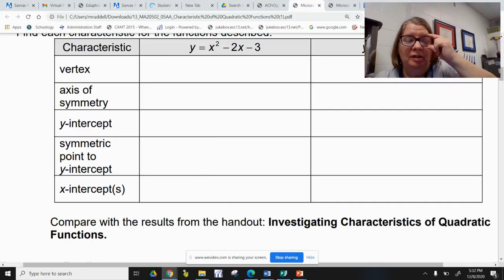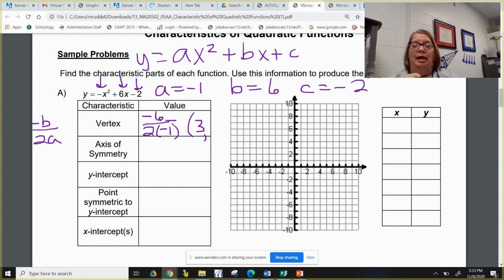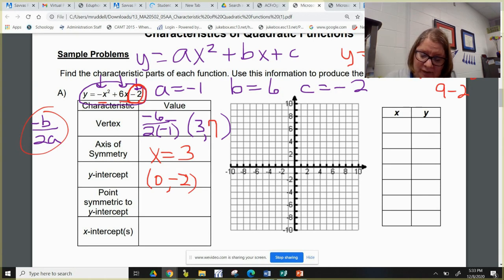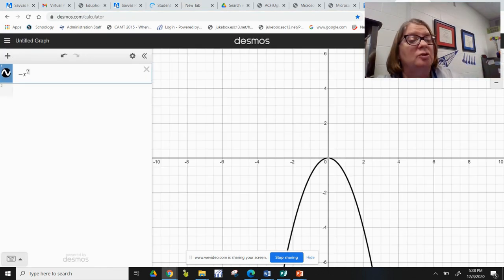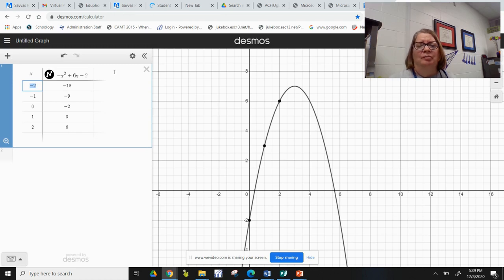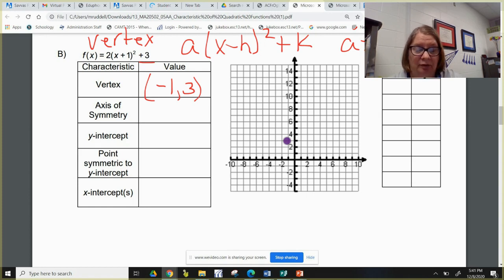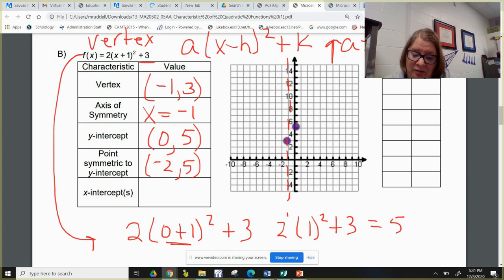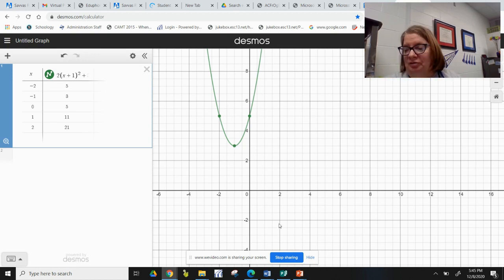Characteristics of Quadratic Functions part 2